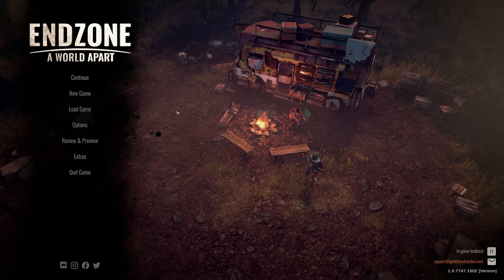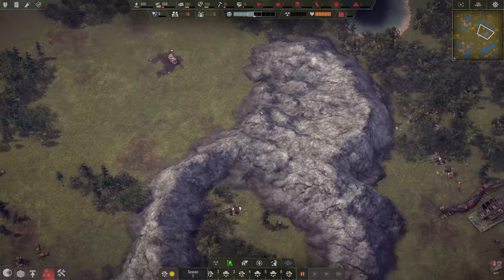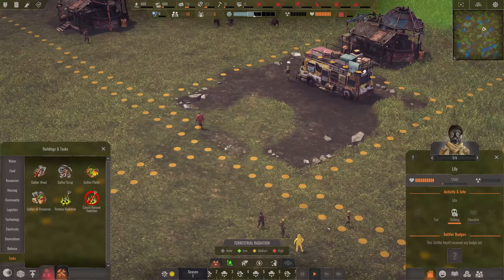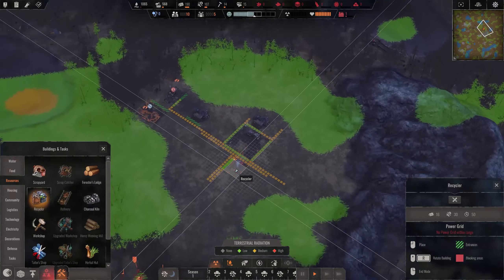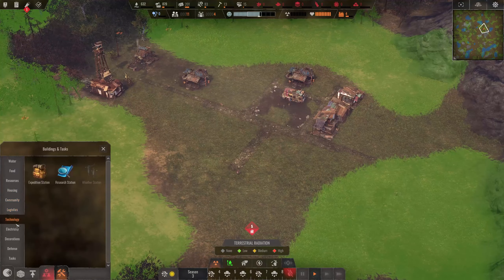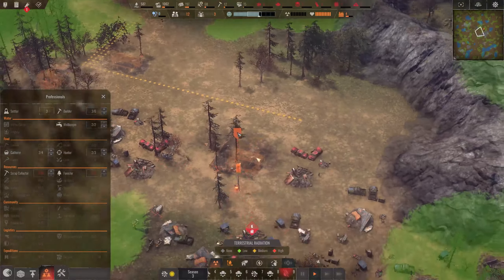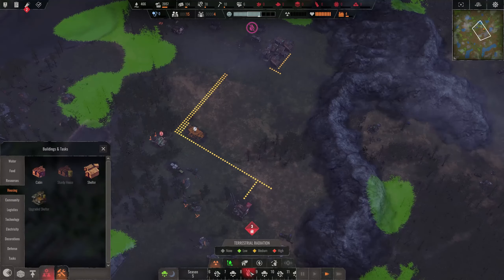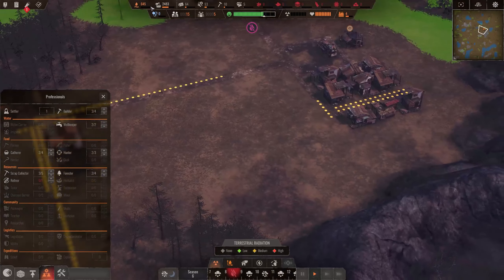Endzone FULL RELEASE - Banished Meets Frostpunk - Super HARD City Builder Survival From Scratch #01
Endzone A World Apart FULL GAME 1.0 - Starting from Scratch on HARD settings and building a settlement to survive and fight against nature, diseases and invaders.

Endzone is a post-apocalyptic survival city builder, where you start a new civilization with a group of people after a global nuclear disaster. Build them a new home and ensure their survival in a shattered world, threatened by constant radiation, toxic rain, sandstorms and droughts.